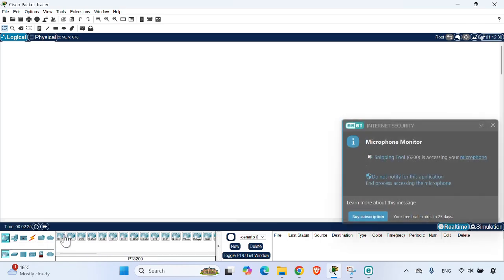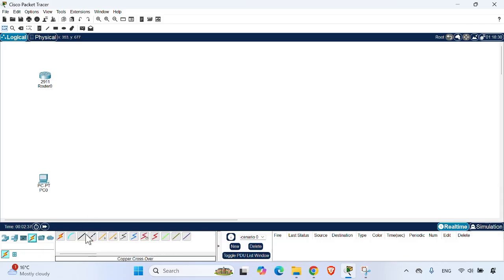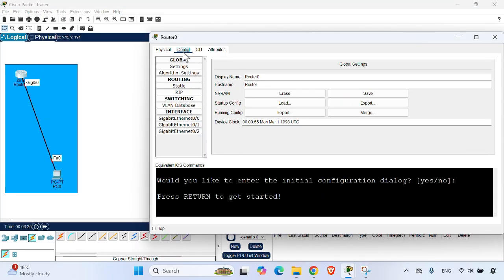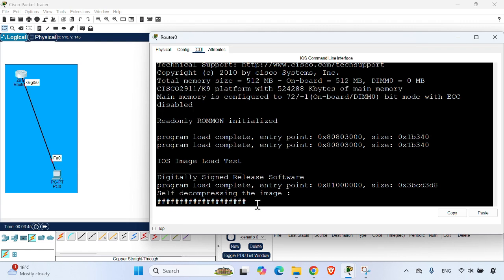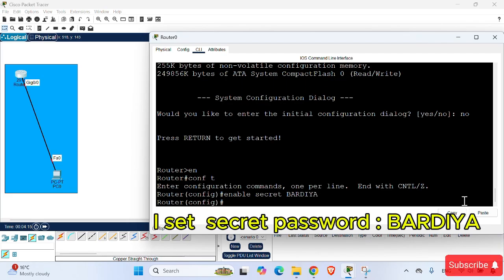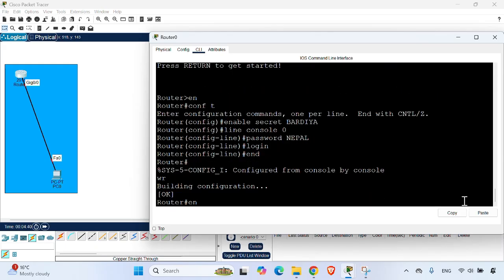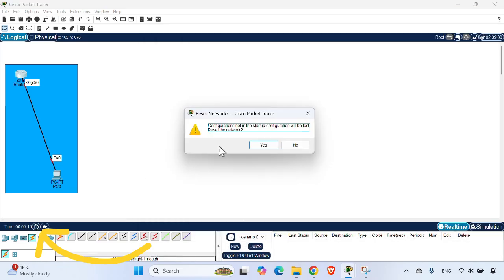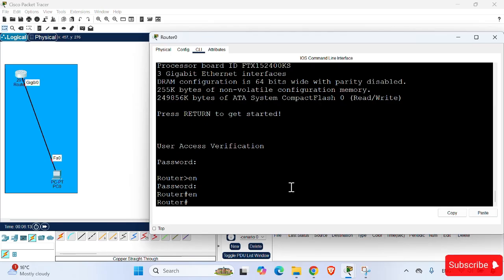How to set password router console cisco packet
"Welcome to ithubsoft.net – your go-to hub for all things IT! We create helpful YouTube videos on IT-related tips, tricks, and tutorials. Whether it's networking, hardware, software, or system maintenance, we simplify complex topics to help you stay updated and tech-savvy.

"How  to set  password  router  console  terminal"

                   ***Step By Step Proecess ***

 Click on Router
 Type
  en
conf t
enable secret Bardiya     (Note Bardiya is Secret password for enable router)
line console 0 (Zero)
password NEPAL   (Note NEPAL is Password)
login
end
# To check password enable with encryption or not
type : show running-config

# Computer Hardware
Networking & Security
Social Meadia Security
Tech Tips and Tricks
Mobile Setting and Tips and Tricks
Device Security